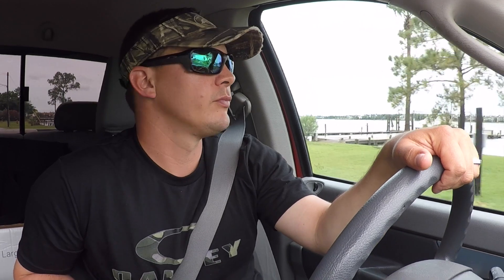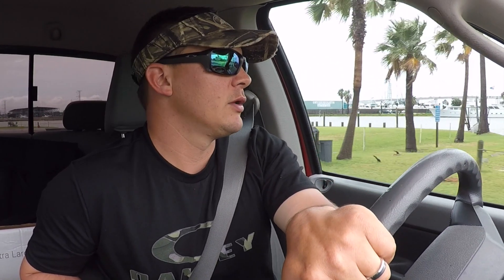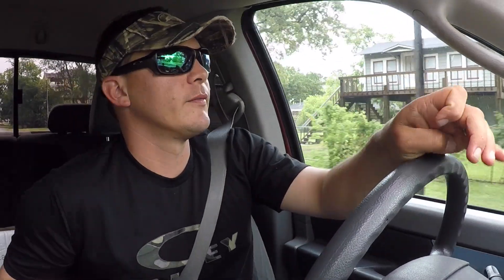HOW DOES A HOUSE LOAN WORK?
UNDERSTANDING A BANK LOAN FOR A HOME